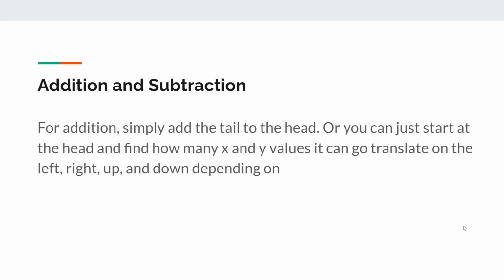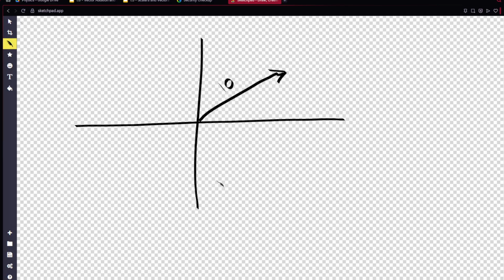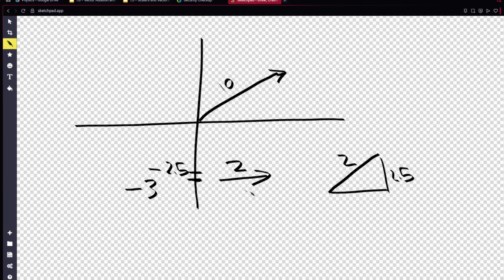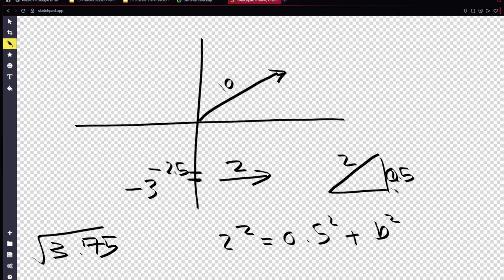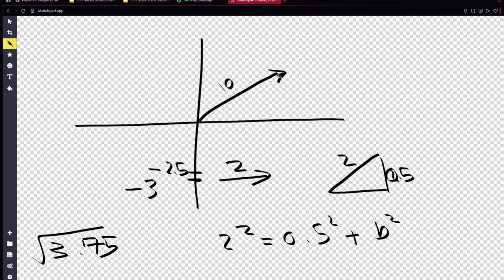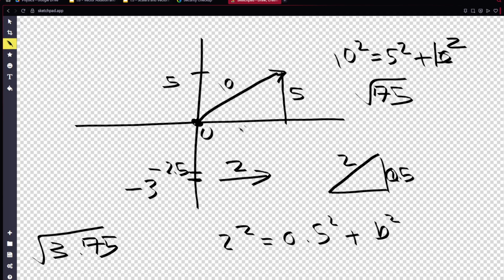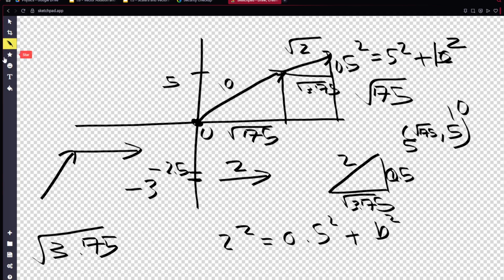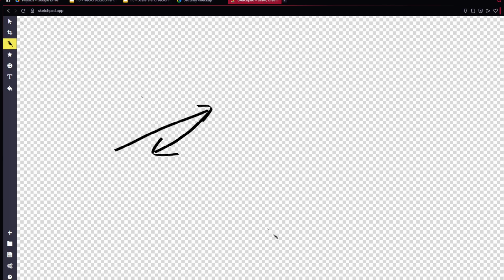1.6 - Vector Addition and Subtraction